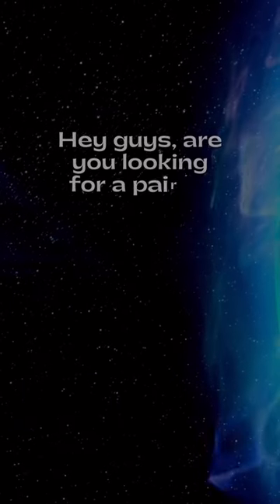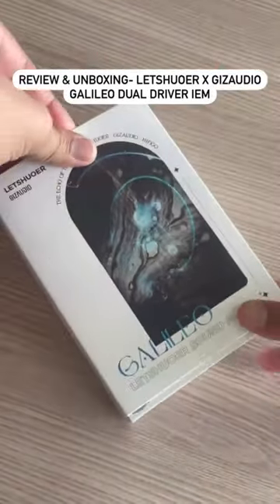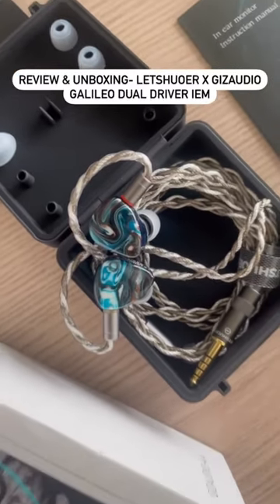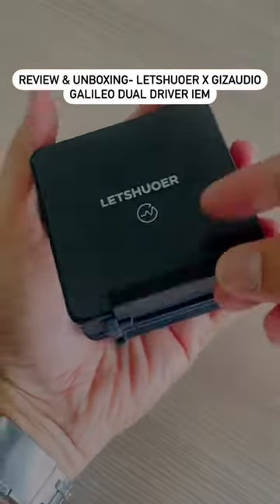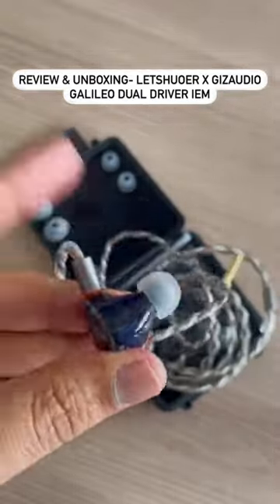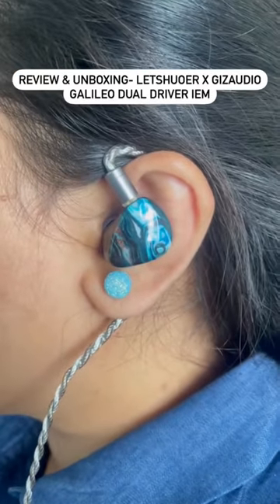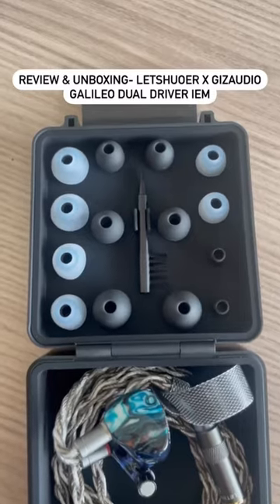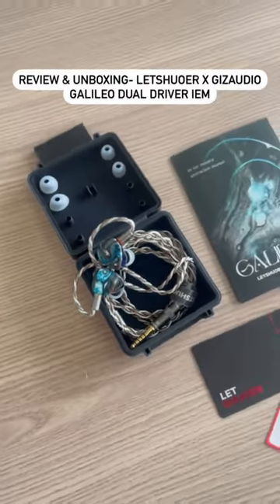Review & Unboxing @letshuoer x @Gizaudio Galileo Dual Driver